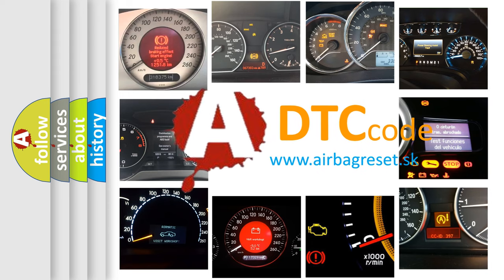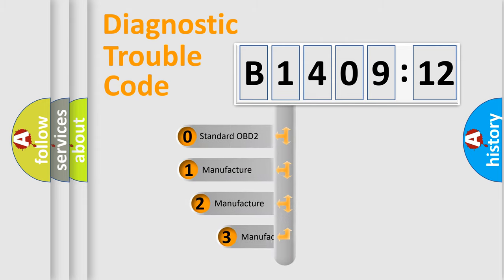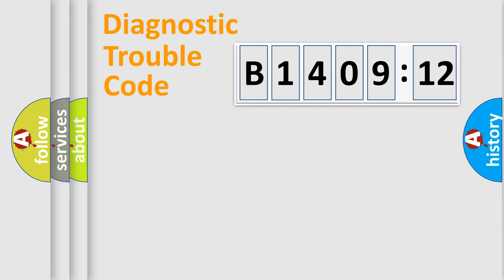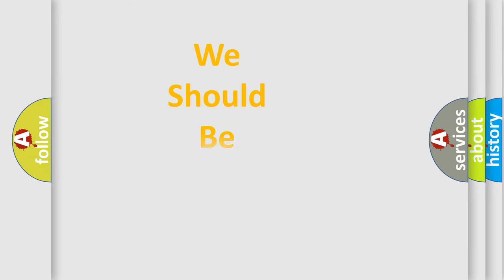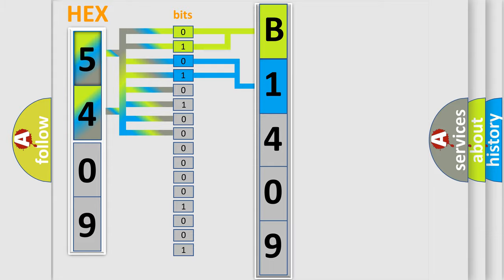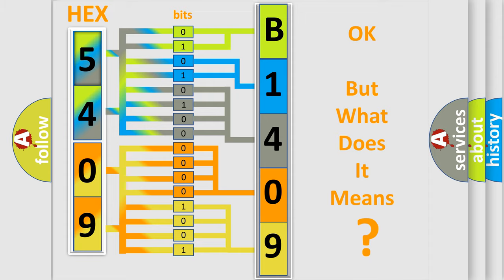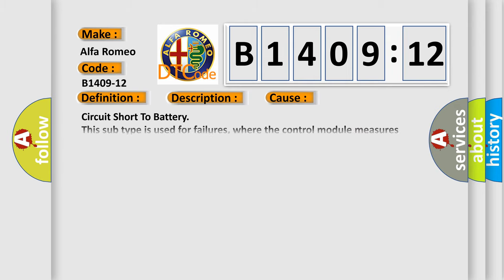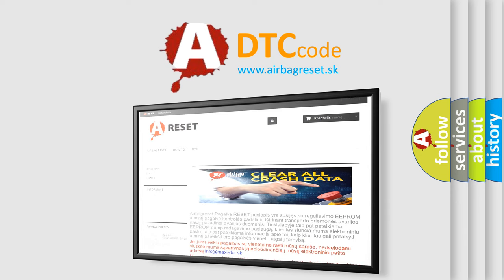DTC Alfa-Romeo B1409-12 Short Explanation